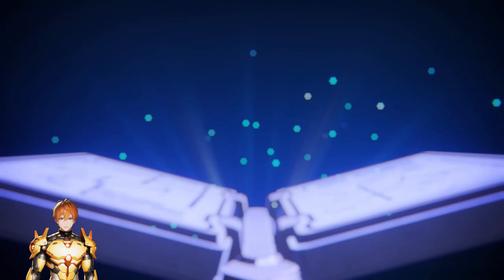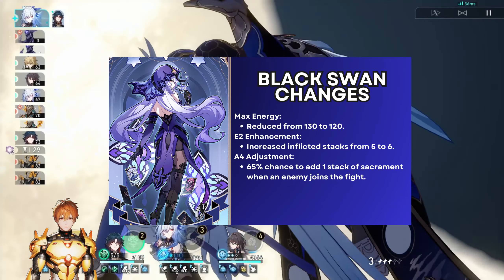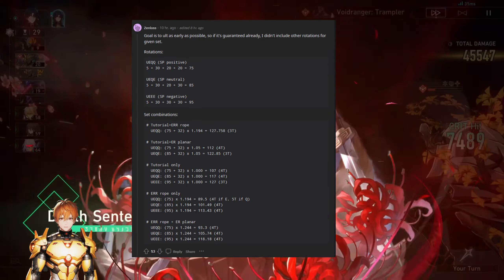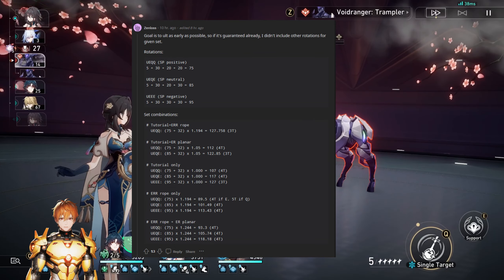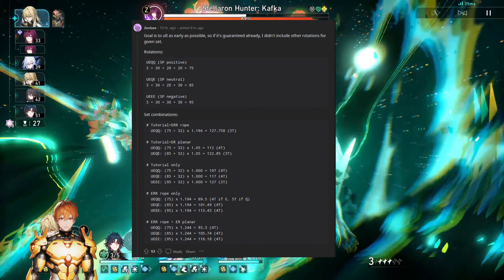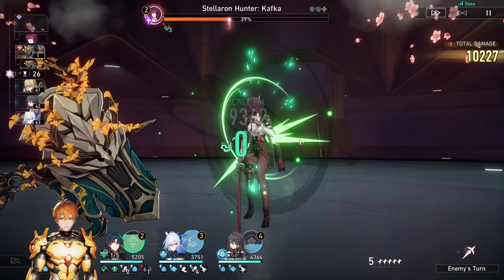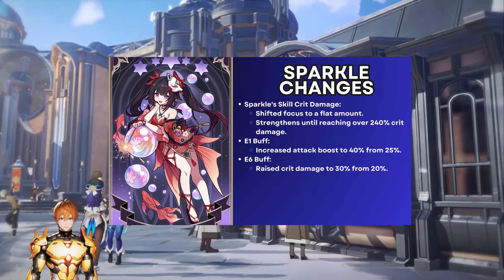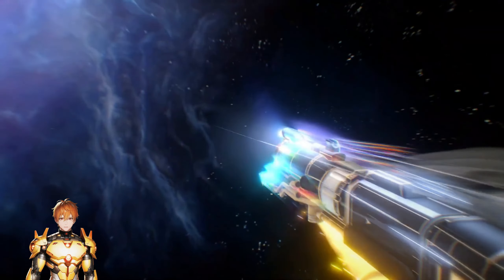Black Swan Received Huge Buff | Analysis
An analysis of Black Swan and Sparkle Changes.

for more Honkai: Star Rail and other Hoyo game content, news, discussions, help, and more.